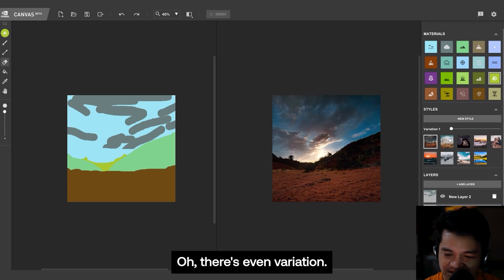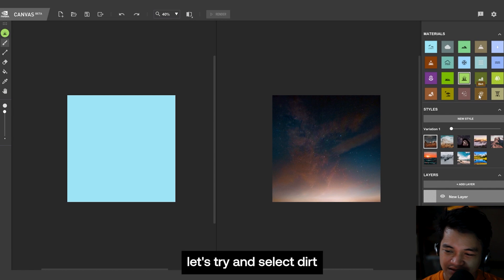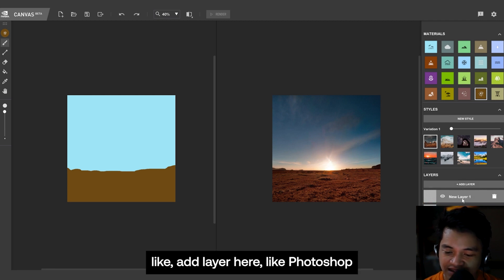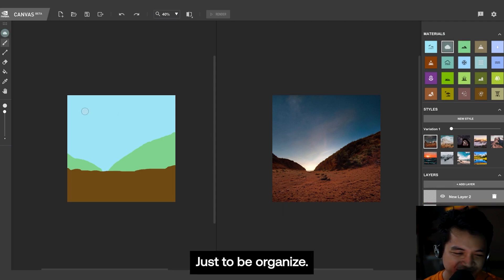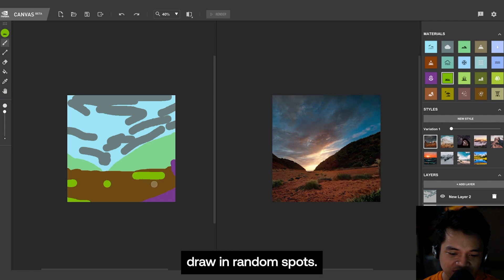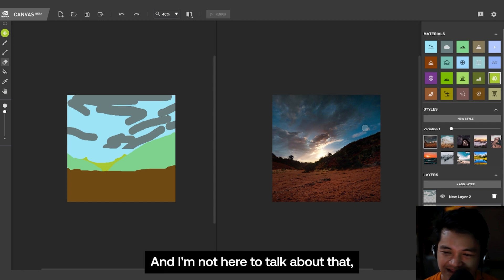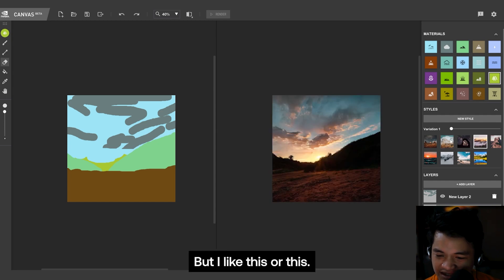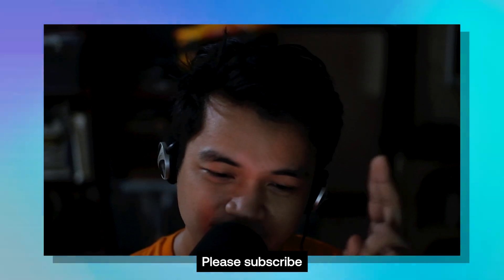The AI-powered painting app that will blow your mind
This is only available for RTX users for now. I have RTX 3070.

Nvidia has been really competent in the space lately with the advent of Artificial Intelligence. They even power the popular ChatGPT.

Other than Nvidia Canvas, they have other AI tools as well that we have yet to explore. One example is the Nvidia Broadcast. But that’s a thing for another video.

What do you guys think of Nvidia Canvas?